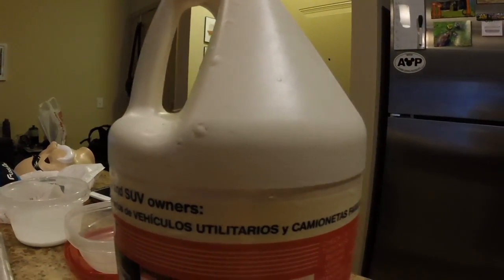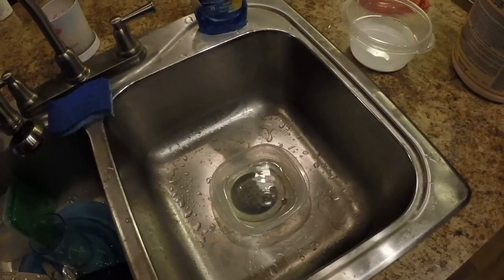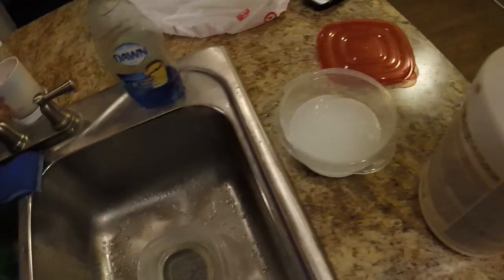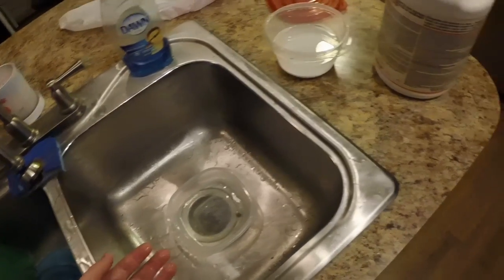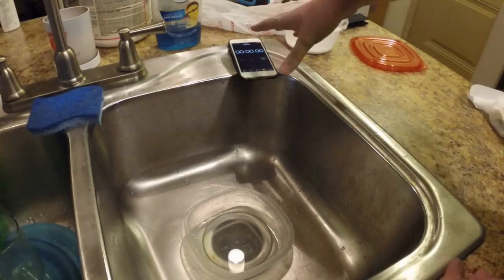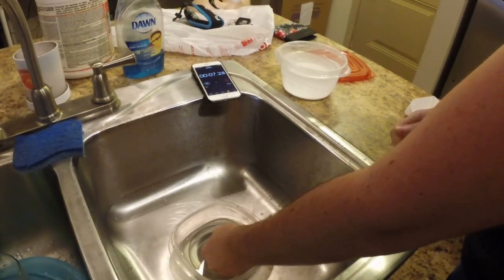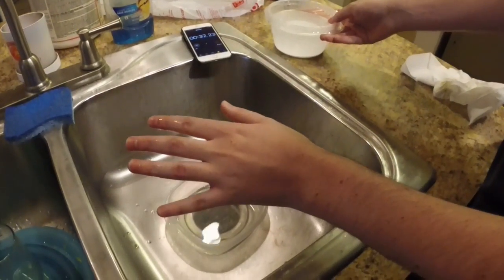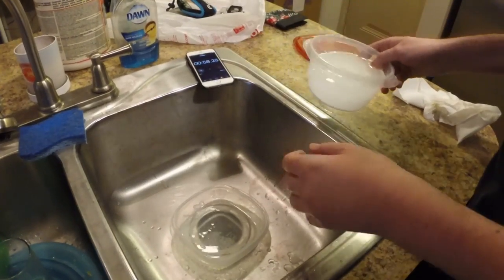hydrochloric acid (HCl) poured on skin!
So, people seemed to think if i spilled any HCl on myself in my previous videos, i would be in a world of pain. Were they right? guess theses only one way to find out...